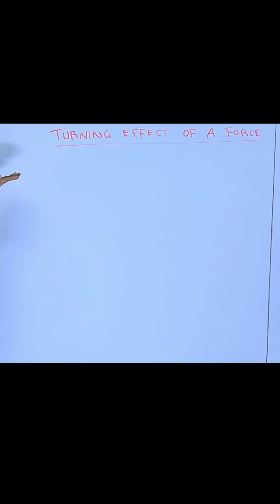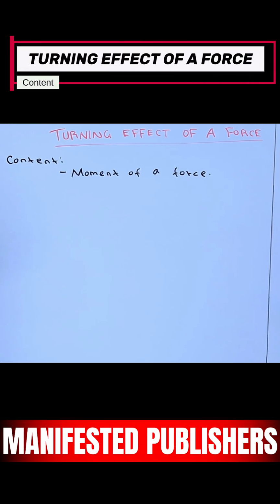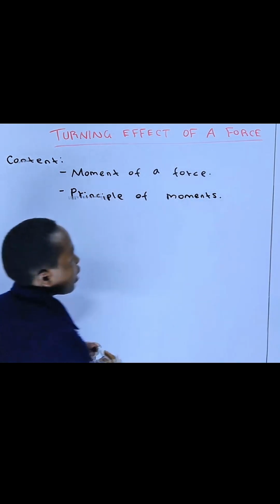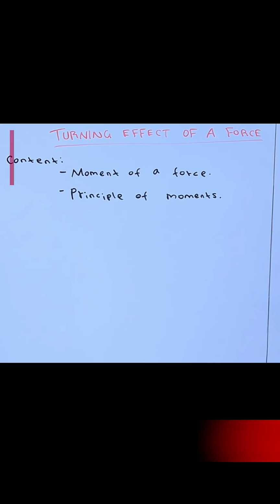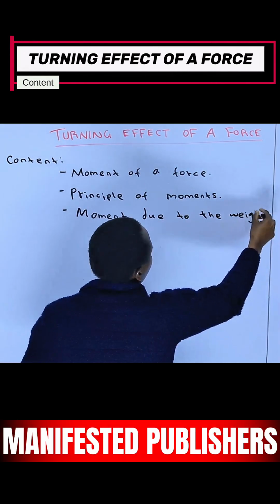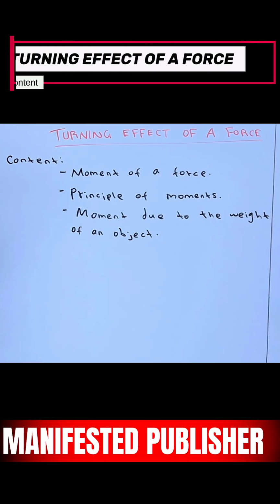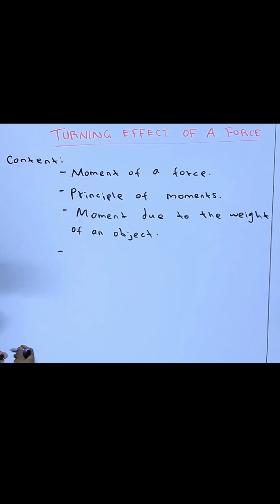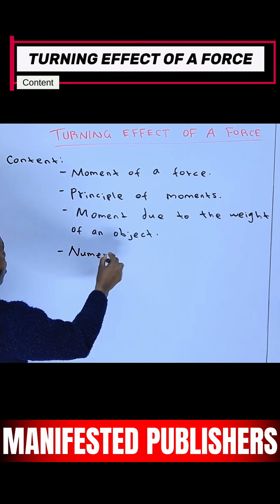MOMENT OF A FORCE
💼 Moment of a Force – Short Version

💡 Definition:
The turning effect of a force about a pivot or point.

Formula:

Where:
F = Force
d = Perpendicular distance from pivot

Key Points:

1️⃣ Depends on force and distance ⚖️
2️⃣ Can be clockwise or anticlockwise 🔄
3️⃣ Measured in Newton-meters (Nm) 📏

Key Insight:

Greater distance or force increases the turning effect 💡